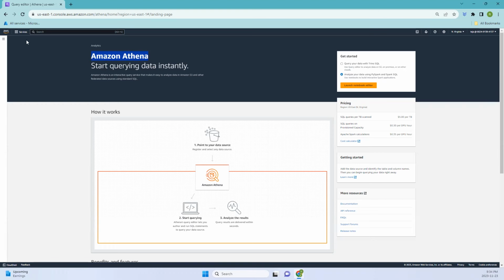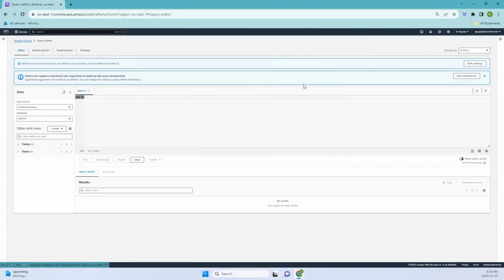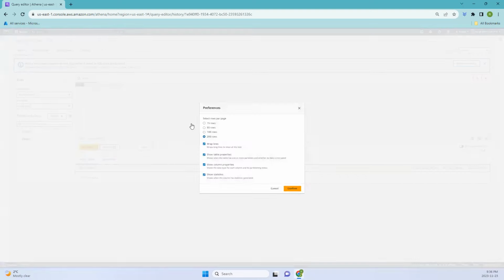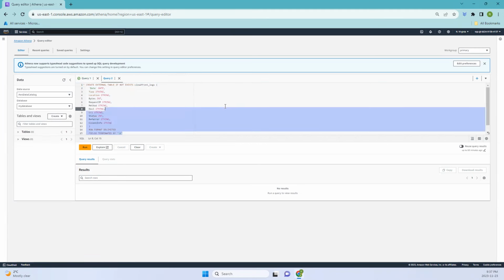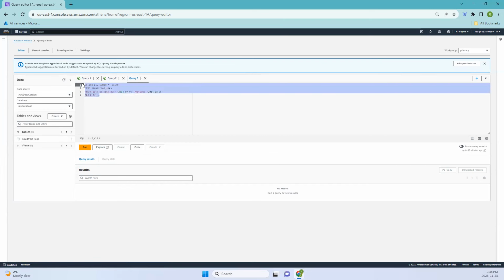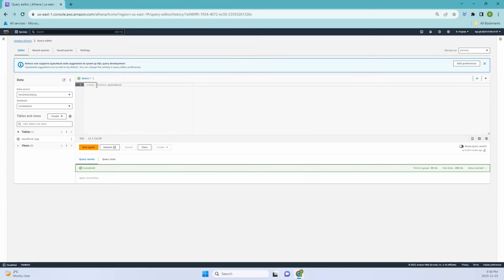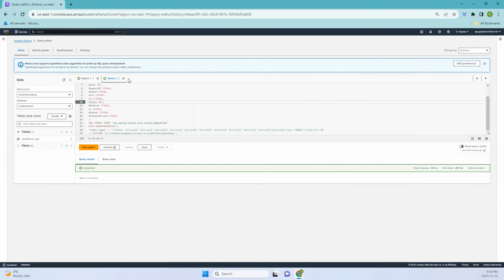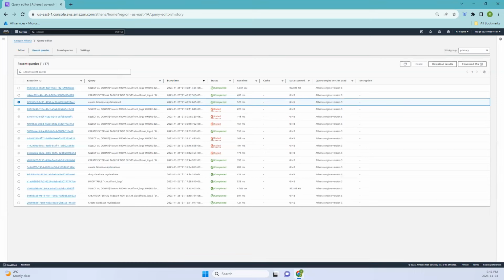Understanding Data Insights with Amazon Athena: Database Creation and Table Querying||amazon s3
Amazon Athena is a user-friendly query service designed for interactive data analysis directly within Amazon Simple Storage Service (Amazon S3) using standard SQL. By performing a few steps in the AWS Management Console, you can effortlessly direct Athena to your Amazon S3-stored data, enabling the use of standard SQL for on-the-fly queries and receiving rapid results.

Athena proves invaluable for examining data with diverse structures, including unstructured, semi-structured, and structured formats residing in Amazon S3. This encompasses data in CSV, JSON, or specialized columnar formats like Apache Parquet and Apache ORC. With Athena, you can execute ad-hoc queries using ANSI SQL, eliminating the need for preliminary data aggregation or loading into the Athena platform.